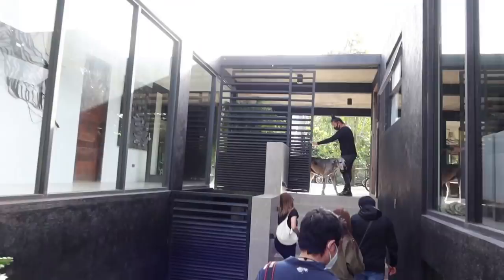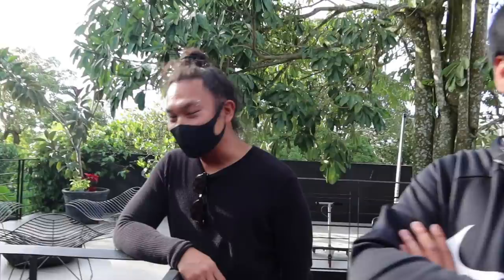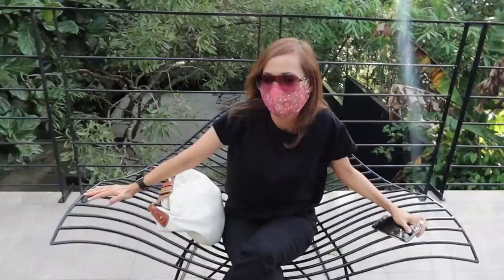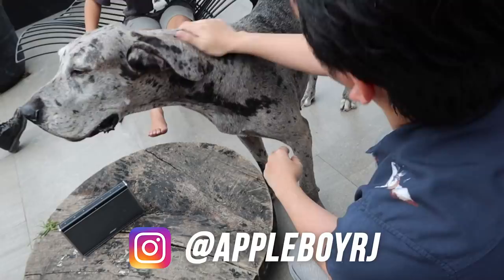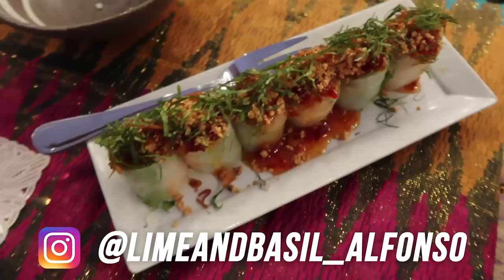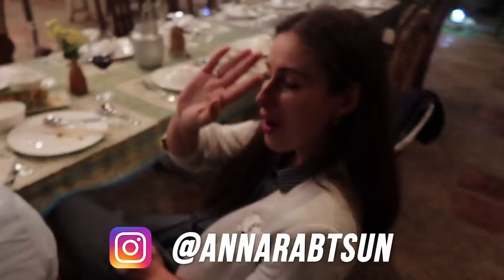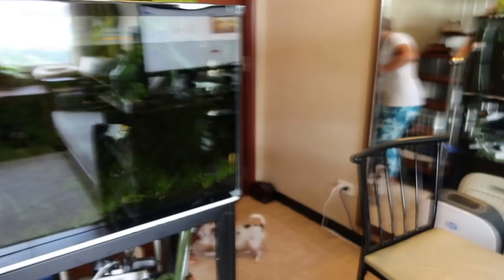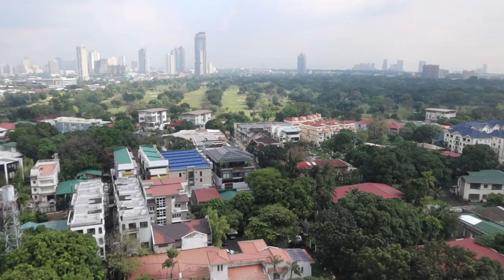Visiting the House of a Famous Filipino Artist (Jinggoy Buensuceso) | Vlog #1116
After visiting the house of a Filipino art collector and art gallery, we visited the house of a famous Filipino artist. It's a beautiful home! We ended the night with a great dinner with friends.